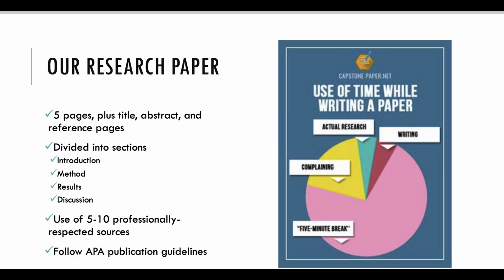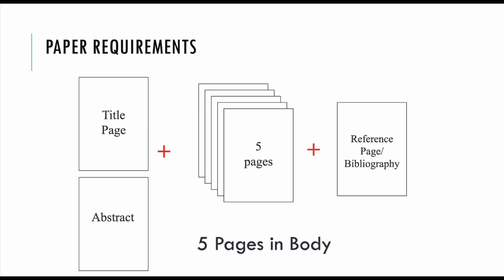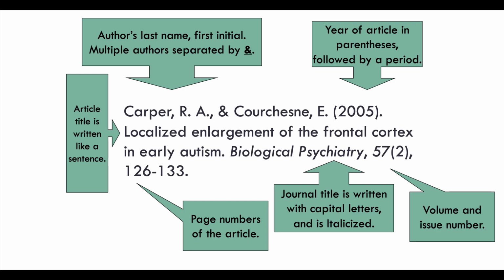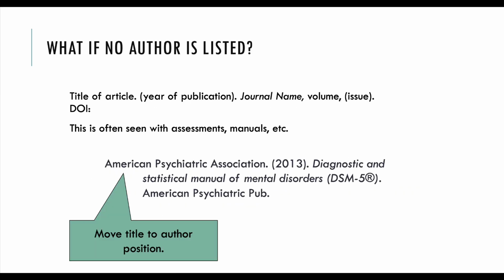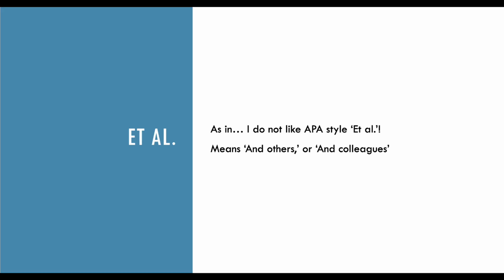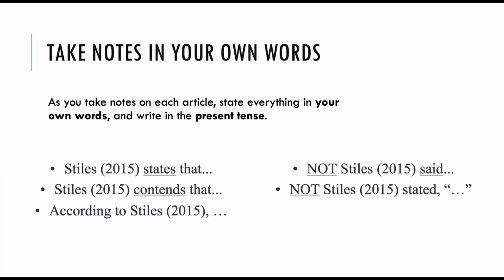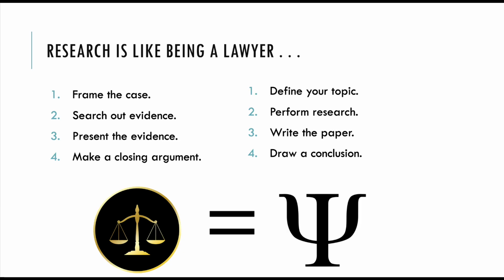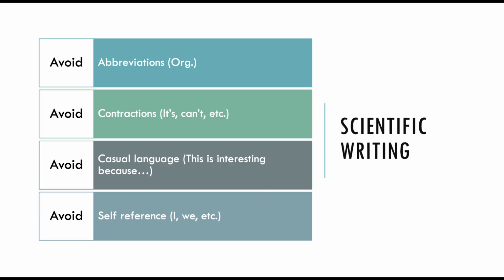Topic 5: Scientific Literacy + Paper Information